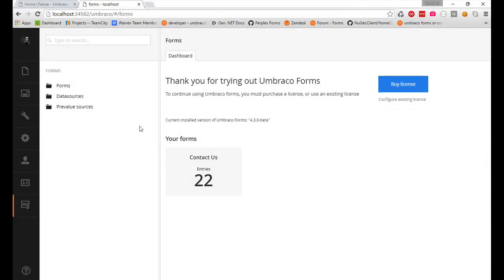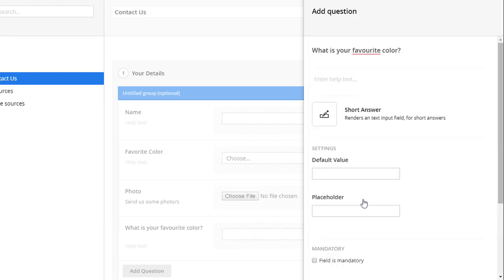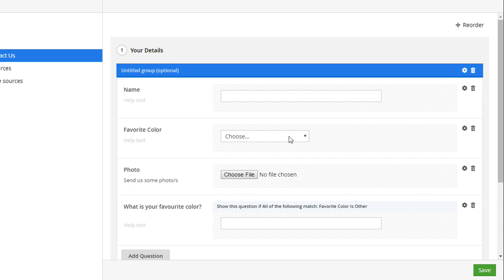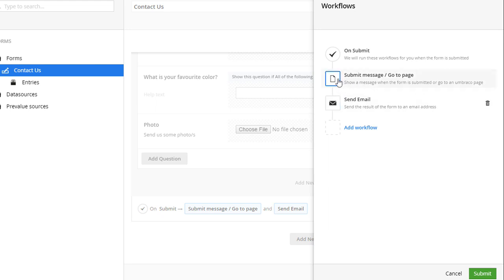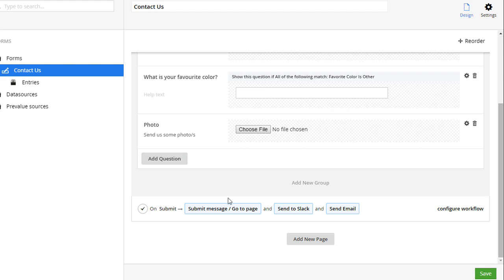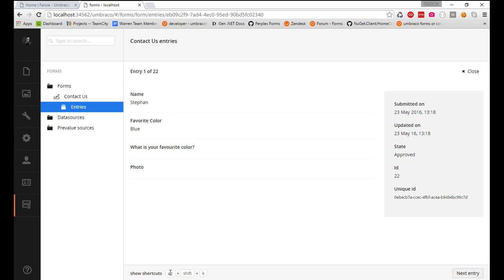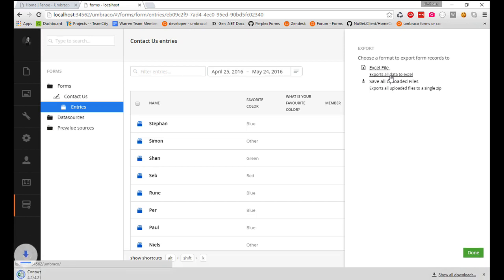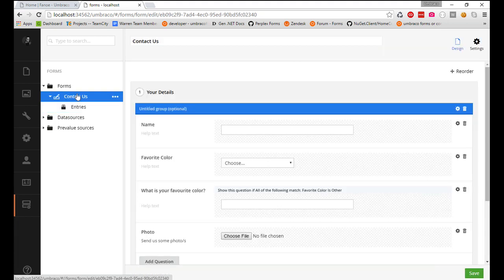Umbraco Forms - 4.3.0 Beta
Take a look with Warren lead developer on Umbraco Forms and find out what is new in this latest release.